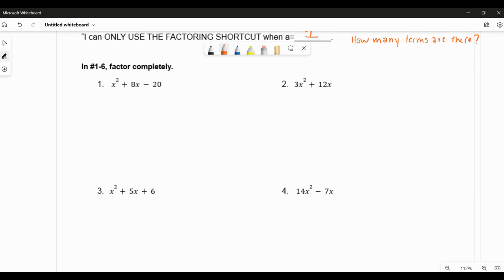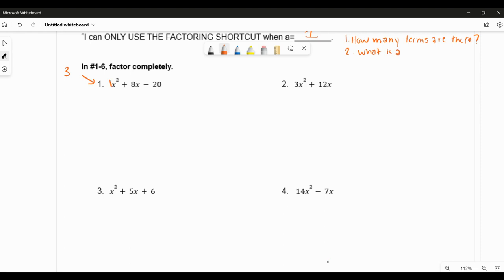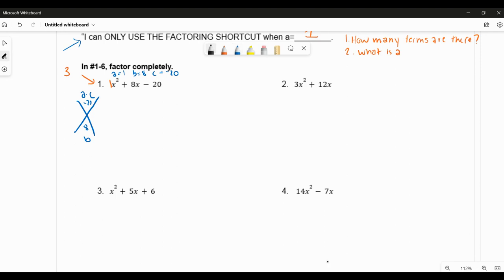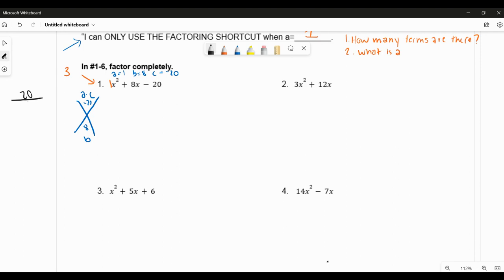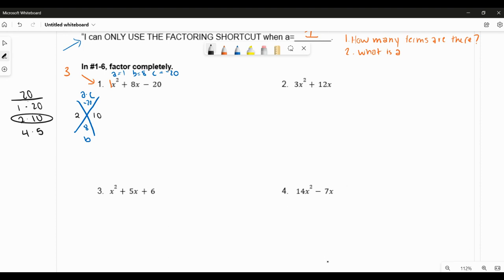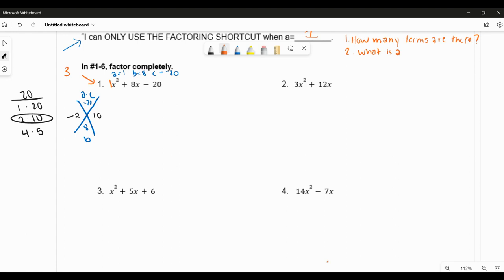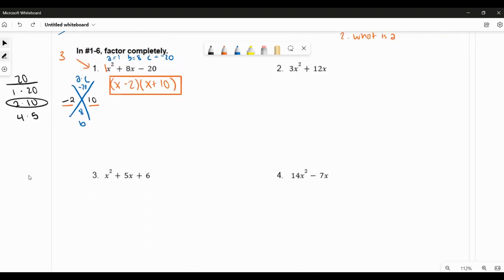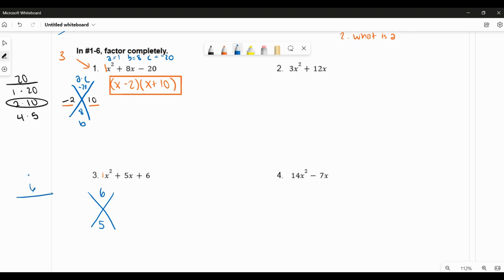Chapter 7B Test Review Videos #1 & #3 (Factoring using the SHORTCUT)